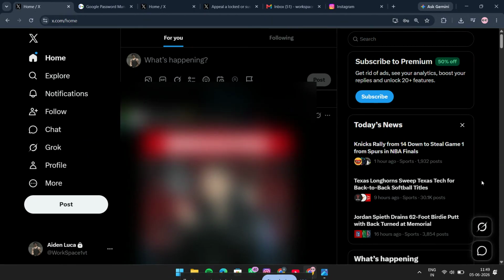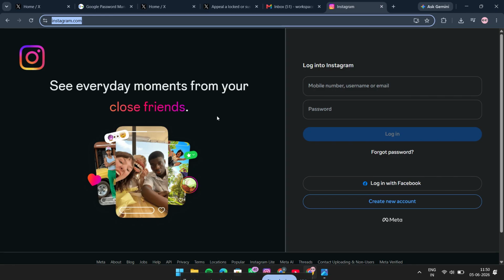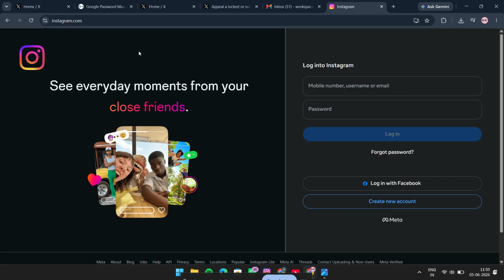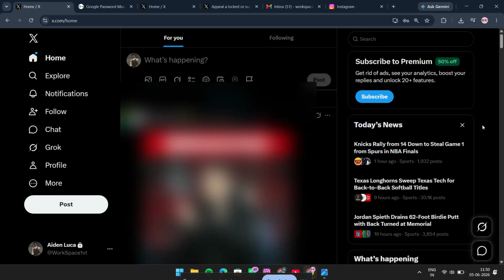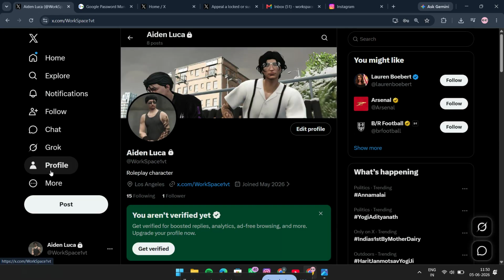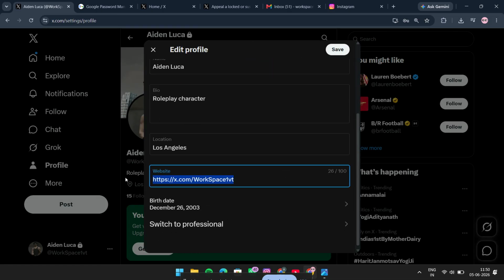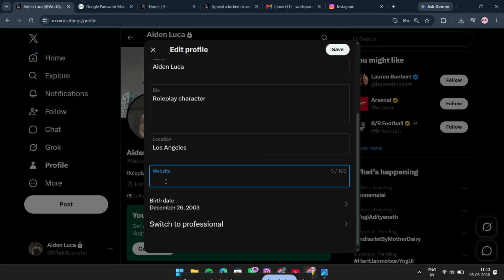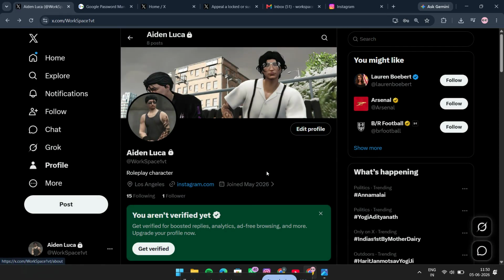How To Add Instagram Link On X.Com / Twitter (Easy Guide)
Learn how to add your Instagram link on X.com or Twitter in just a few simple steps. This guide shows you how to edit your profile, paste your Instagram URL, and save your changes correctly.

🕚Timestamps:
0:00 Introduction
0:18 Copy Your Instagram Link
0:40 Open Your X Profile
1:00 Tap Edit Profile
1:22 Paste The Instagram URL In The Website Field
1:45 Save Your Changes

✍️What You'll Learn In This Video:
• How To Copy Your Instagram Profile Link
• How To Open And Edit Your X Profile
• How To Paste A Link In The Website Field
• How To Save Changes On X.Com
• How To Add Instagram To Your X Profile

💡Pro Tips:
• Double-check your Instagram URL before saving to avoid broken links.
• Use your website field for your most important external link.
• Make sure your Instagram profile is public if you want more visitors to view it.
• Add a clean, recognizable link so your profile looks professional.